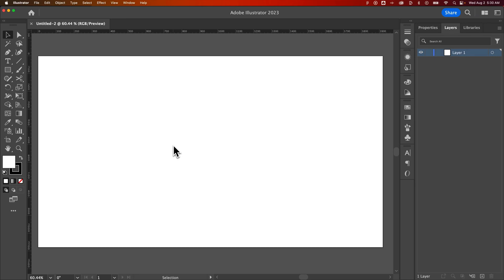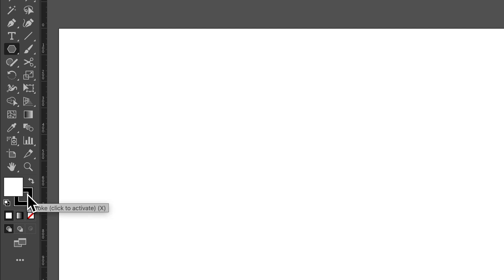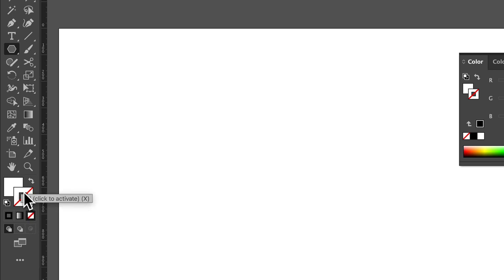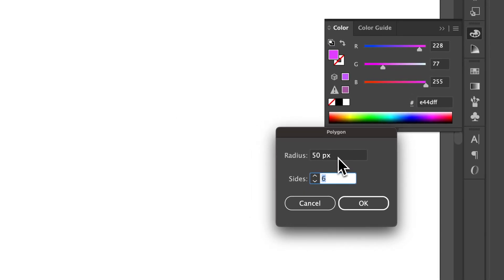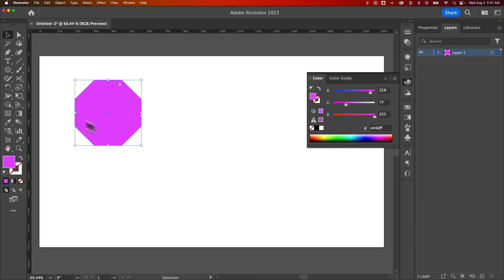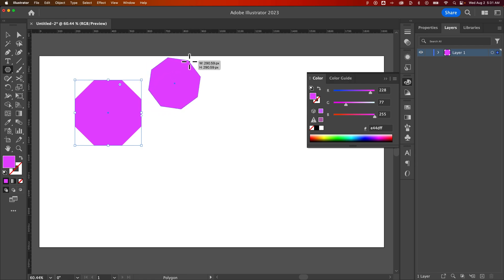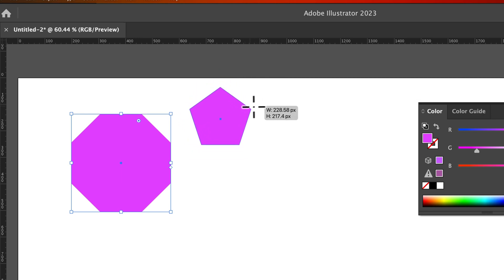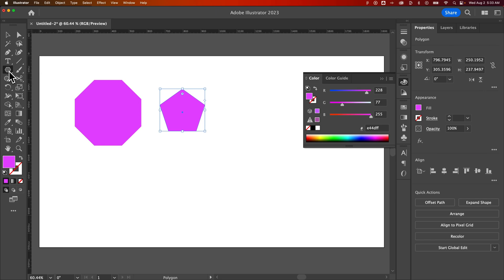How to Use the Polygon Tool in Illustrator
In this Illustrator tutorial, learn how to use the polygon tool in Illustrator. You can use the polygon tool to create many different shapes in Illustrator!